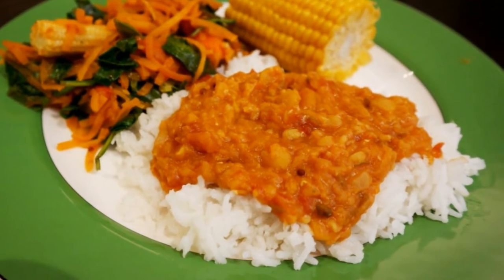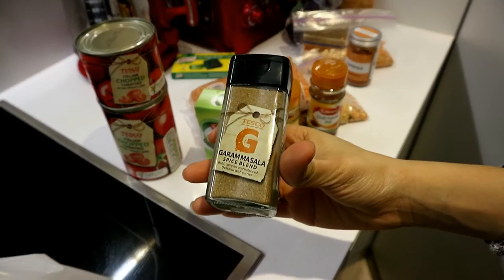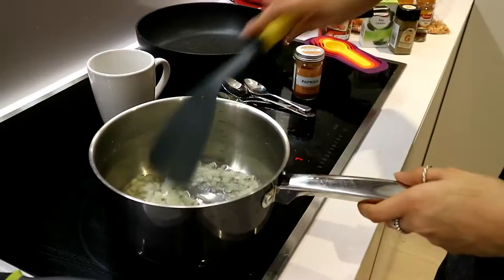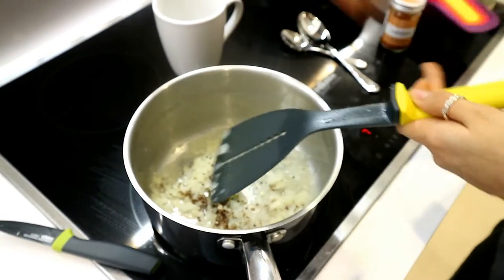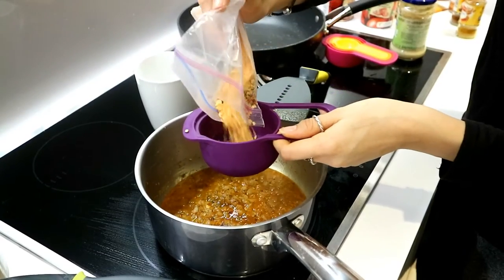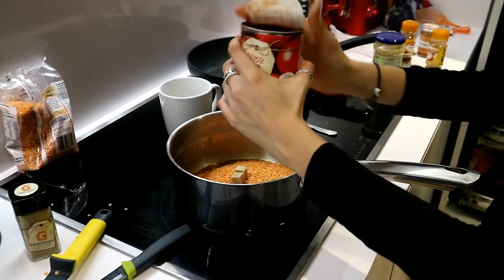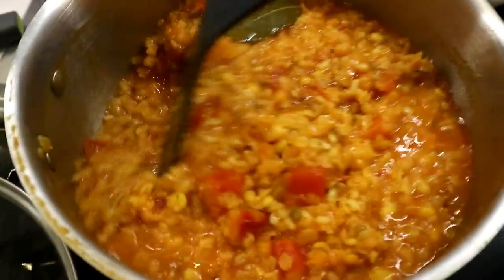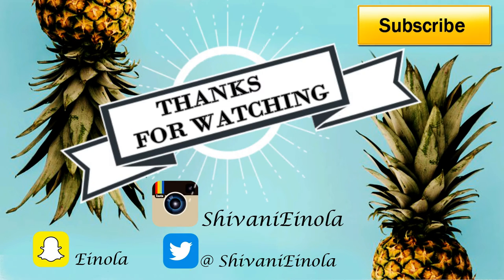No-Oil Lentil Dhaal | Vegan | Healthy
This is a super easy and healthy recipe that is a great way to get in your legumes and up the vegan protein! :D
So delicious and healthy!

Main Ingredients
-2 cups Lentils of choice (I used mainly red lentils)
- 5 cups of liquids. So I used about 2 cups of canned tomatoes, so I only needed to add an extra 3 cups of ways.
- Stock and spices (Tumerice, mustard seeds, cumin, corriander, paprika, sugar, curry powder, bay leaves)